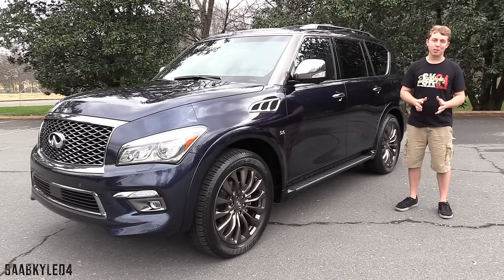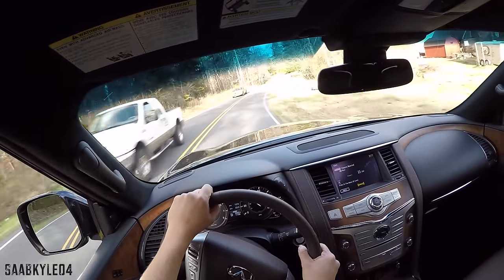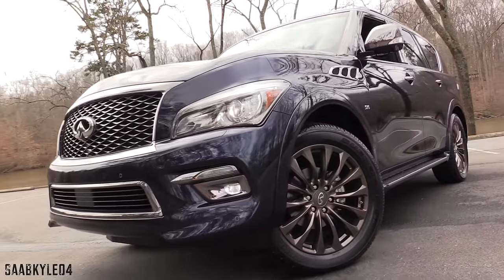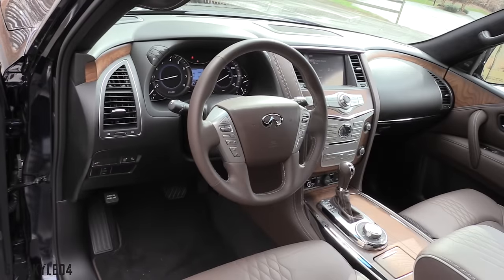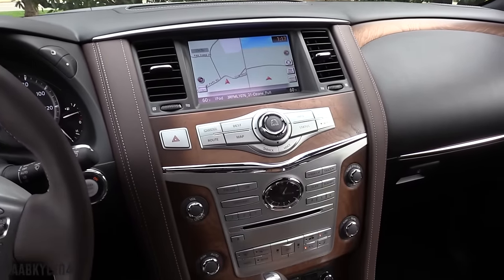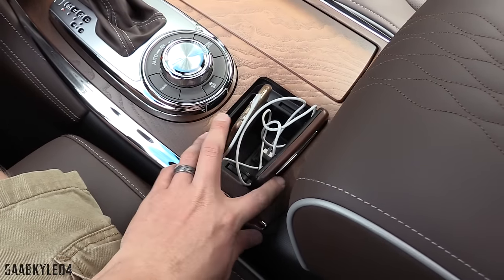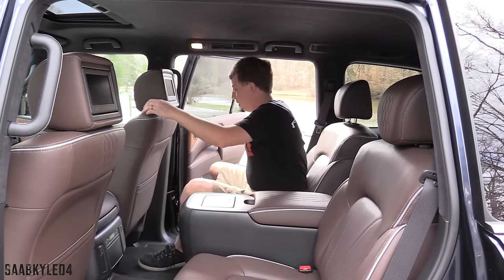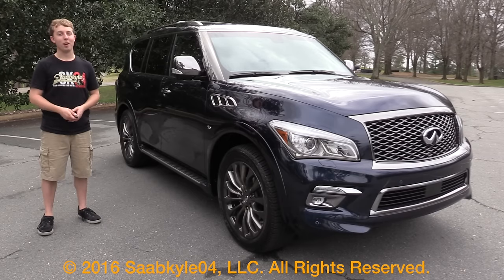2016 Infiniti QX80 Limited AWD Start Up, Road Test, and In Depth Review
Hello and welcome to Saabkyle04! YouTube's largest collection of automotive variety. In today's video, we'll take an in depth look at the 2016 Infiniti QX80 Limited!

MSRP for the QX80 Limited AWD, which includes all options (and more) as standard, is $88,850 before a $995 destination charge.  The QX80 RWD begins at $63,250 while the AWD model starts at $66,350 before options.

TIME STAMPS:

Color/Initial start up sequence: 0:50
Steering/transmission details: 2:17
Exterior walk around/styling/discussion/background, etc: 5:10
Wheels/tires/brakes/suspension: 8:56
Engine/performance/fuel economy/dimensions: 11:22
Interior quality/design/comfort: 13:05
Sound clips (static/on road): 15:45
Interior tech and features: 18:12
Rear seat space and amenities: 24:02
Cargo space/front compartment: 29:58

Pick up official SK04 gear here, all proceeds go towards funding out of state filming trips